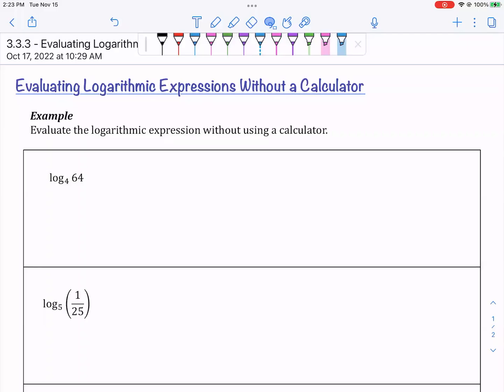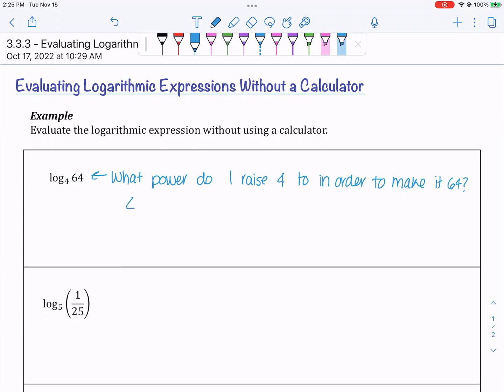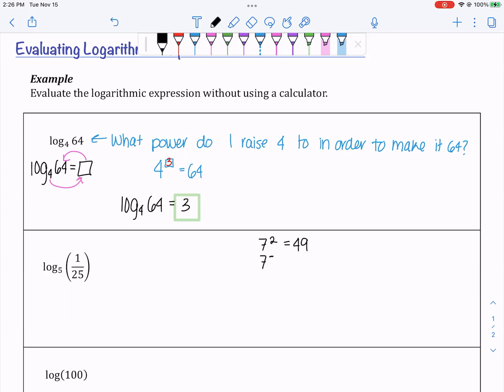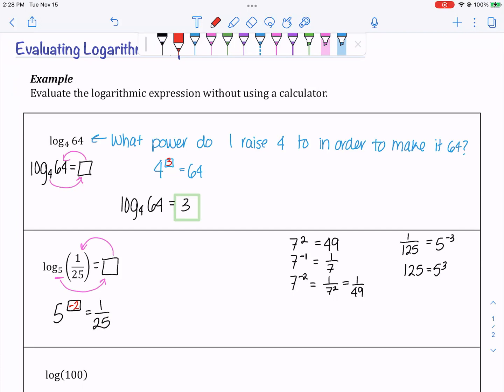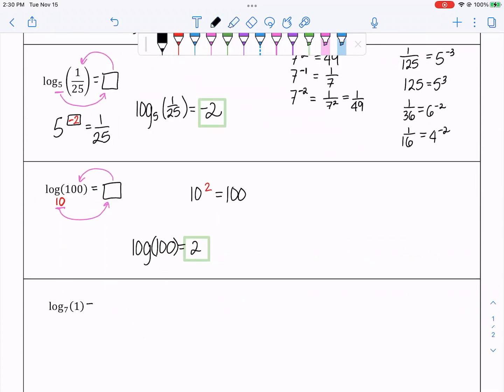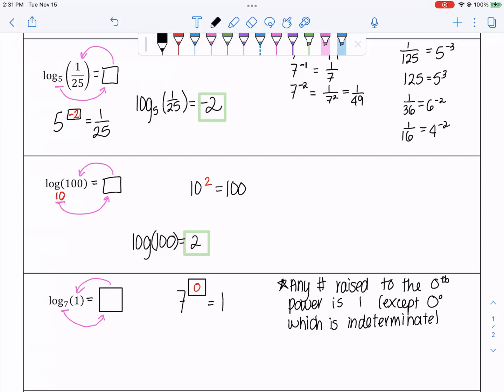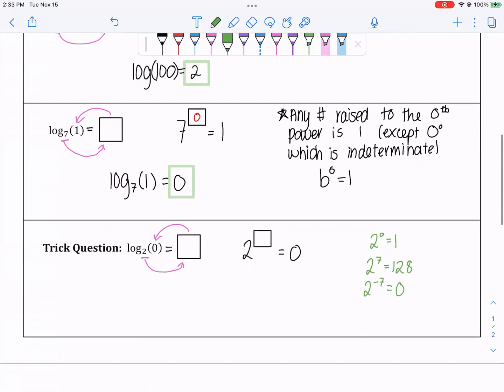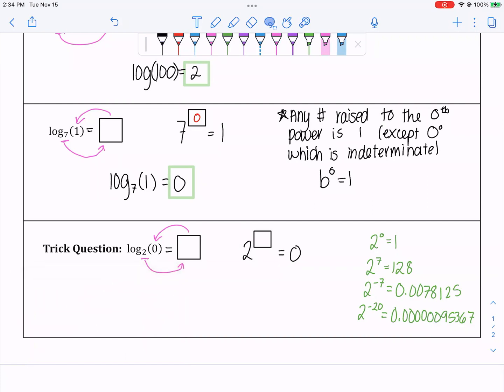3.3.3 - Evaluating Logarithmic Expressions Without a Calculator